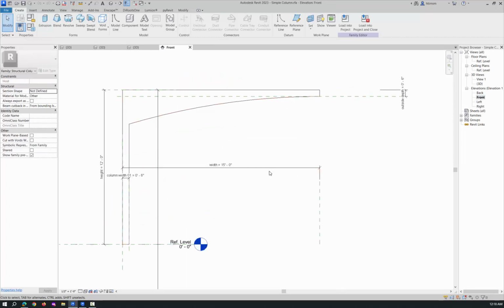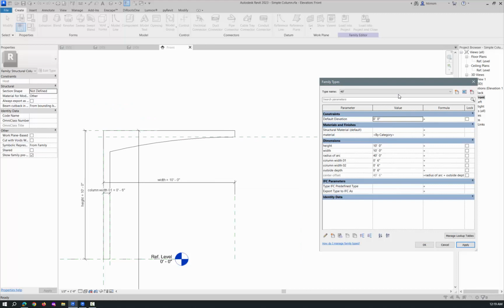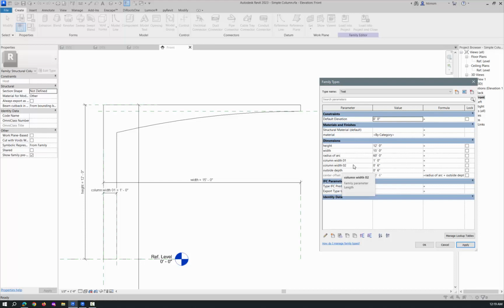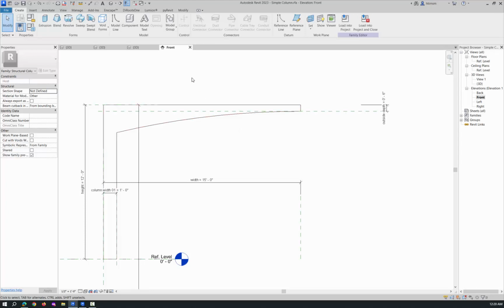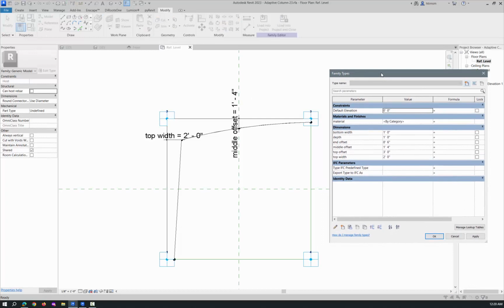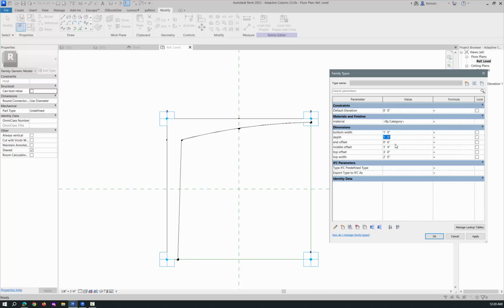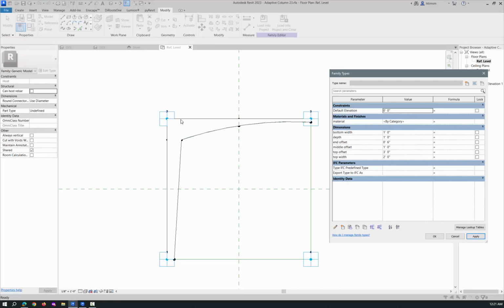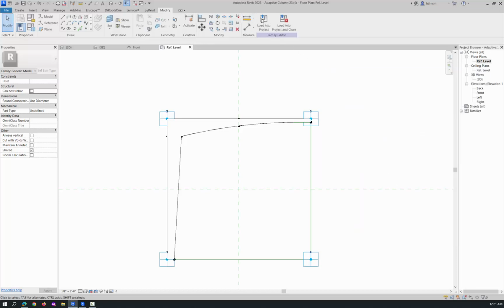Revit Family Column